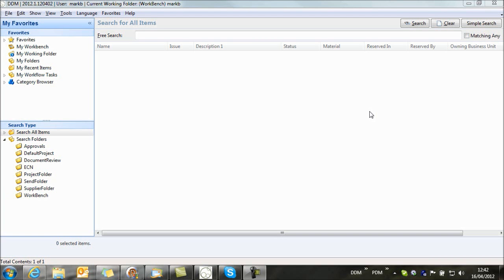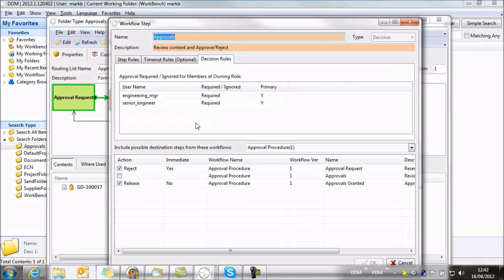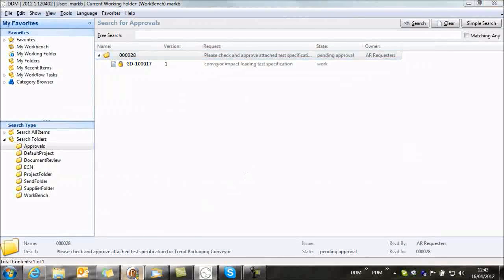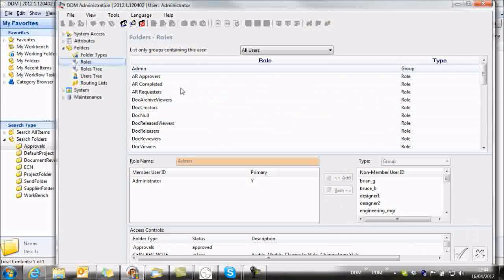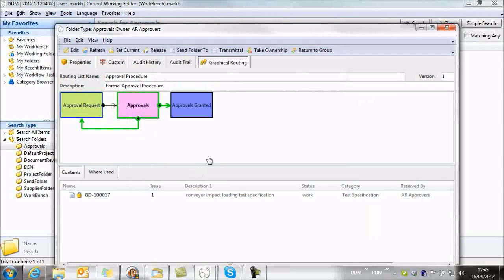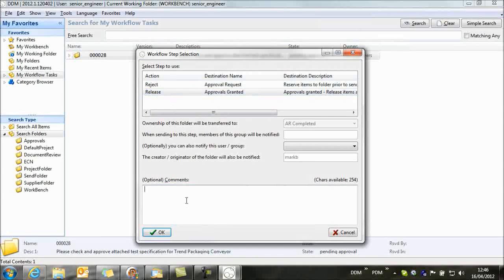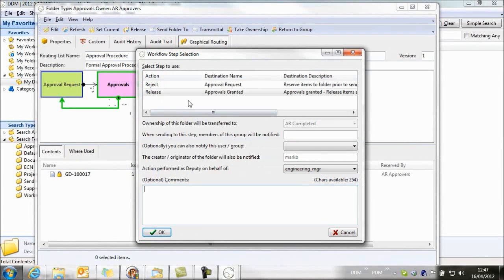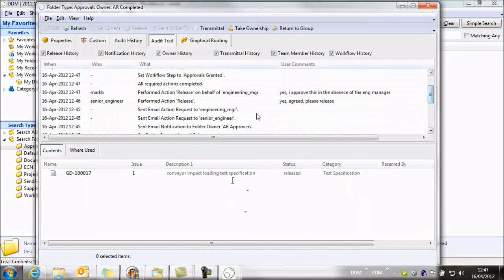DDM PDM / PLM Workflow - Primary and Deputy Approvers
Shows how deputy approvers can be appointed in DDM to prevent delays in workflows when the primary approver is not available.